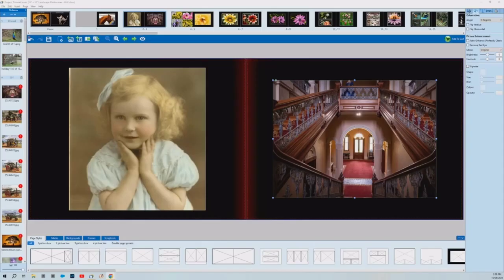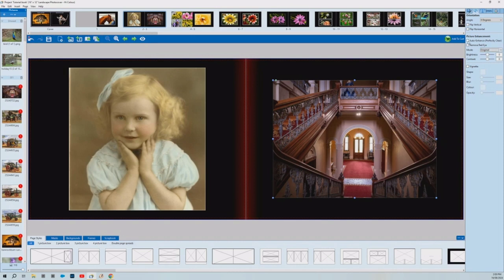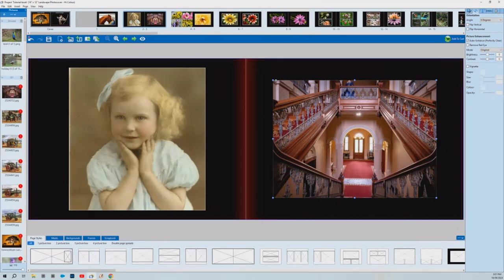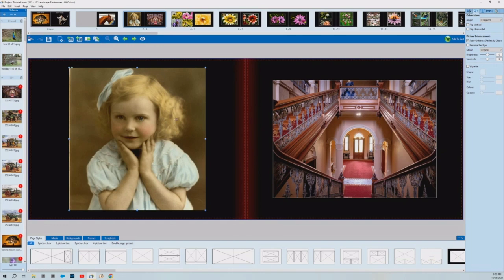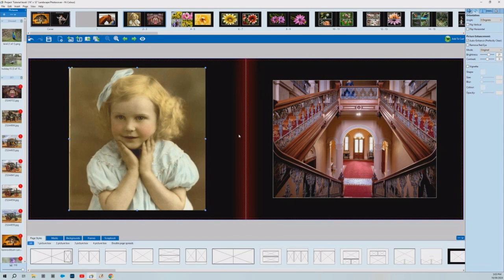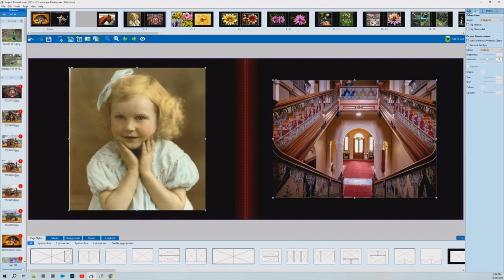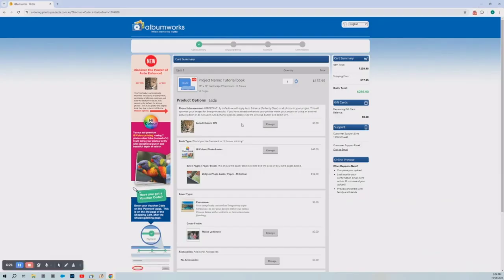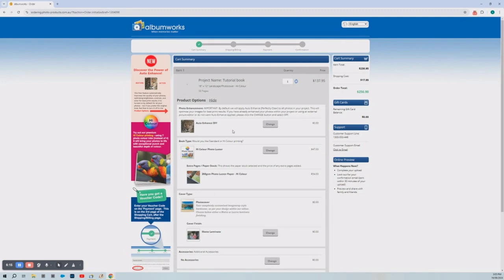How to 'Auto Enhance' your Photos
This video explains how to apply Auto Enhance (Perfectly Clear) to your photos to achieve the best print results.